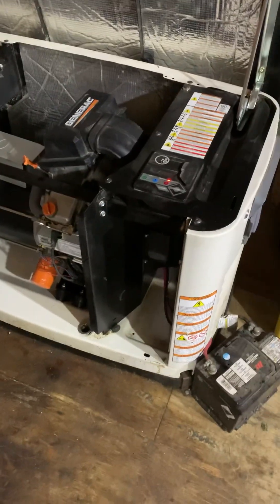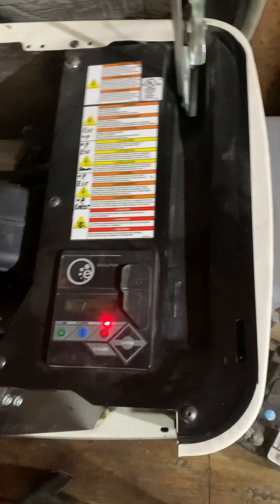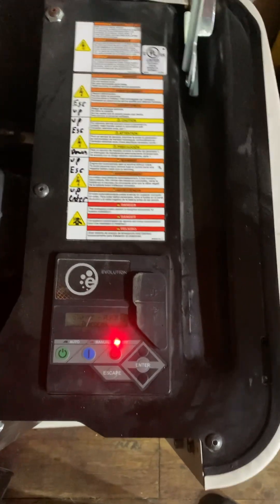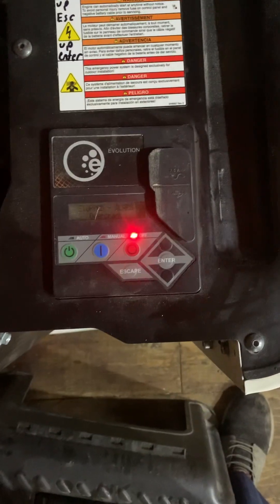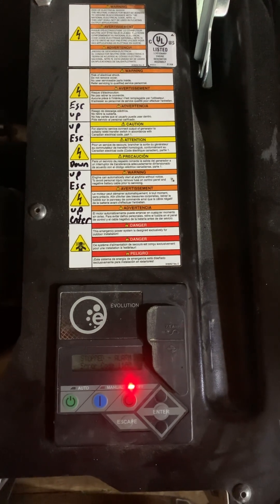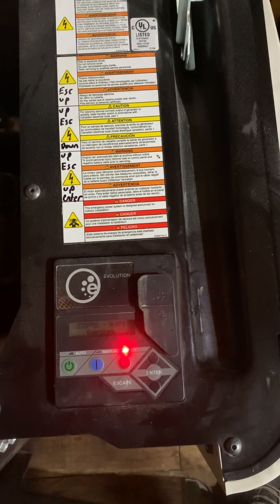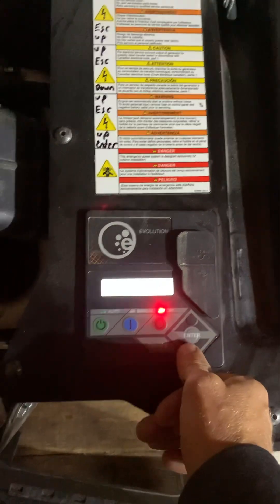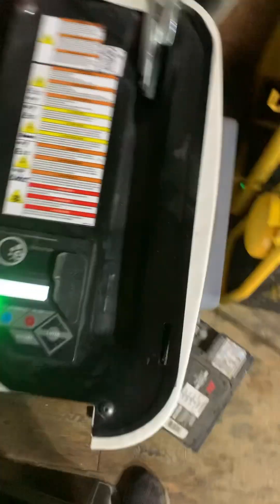Generac control panel access code.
How to gain access to the generac dealer menu and clear fault codes